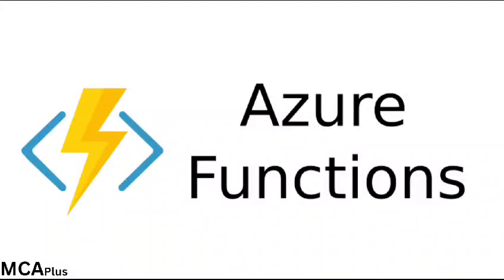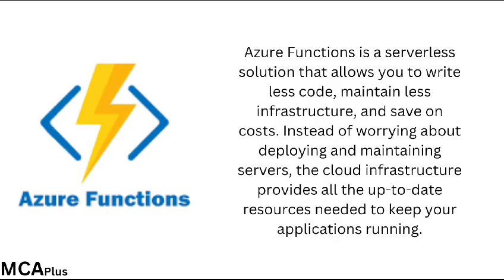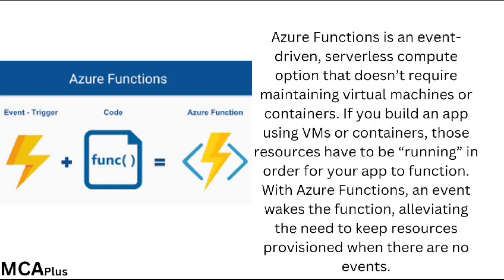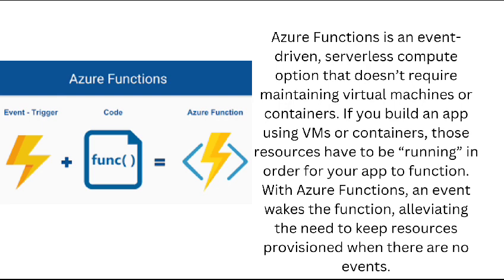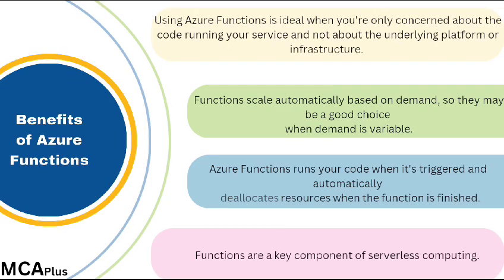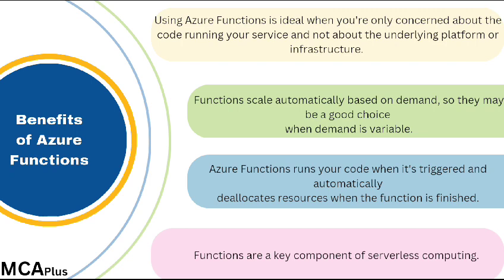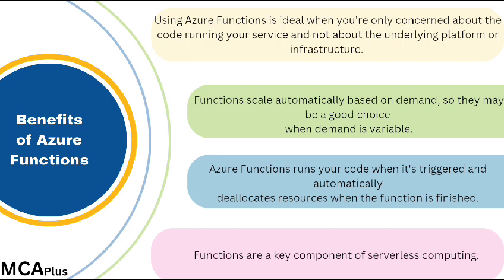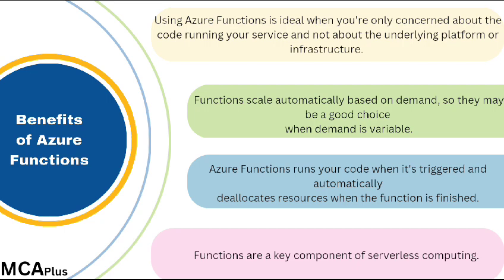Azure Functions and it's Benefits